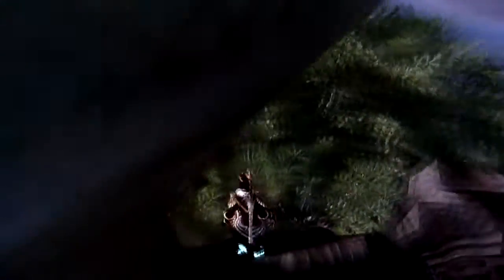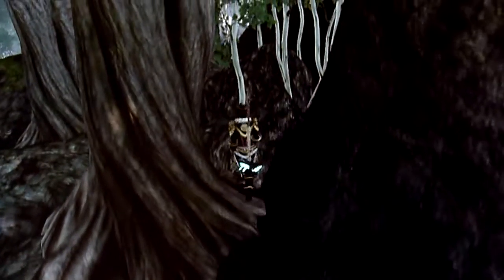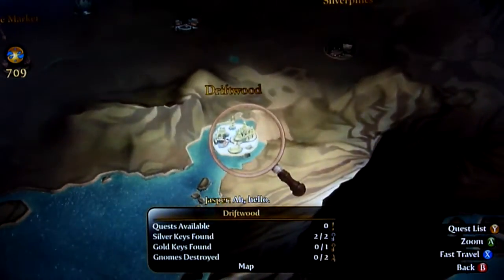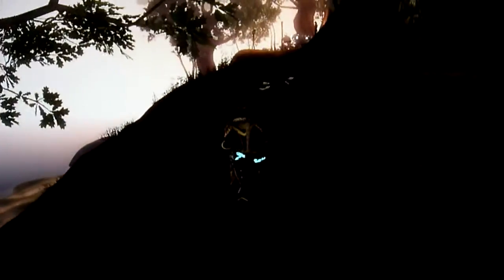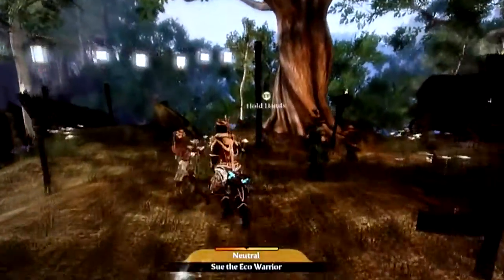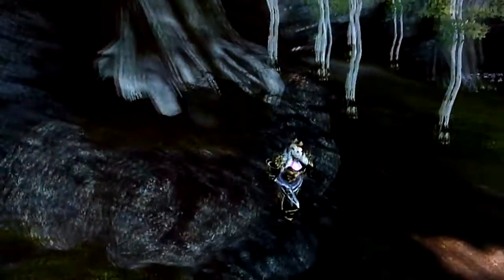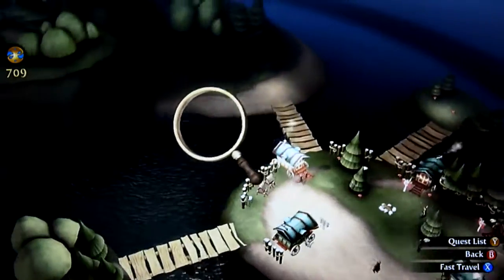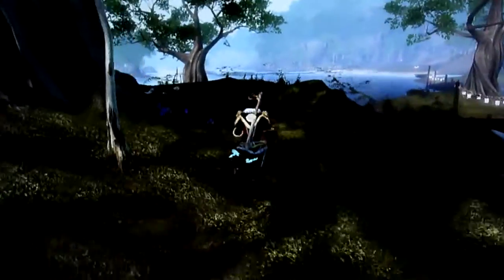Fable 3 Glitch To Get The Golden Key In Driftwood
Glitch to get a golden key from Driftwood i fail 2 times and the 3rd time i do it its to with the flit switch